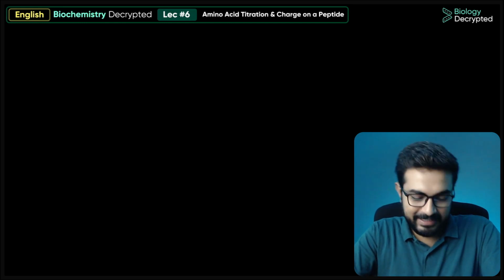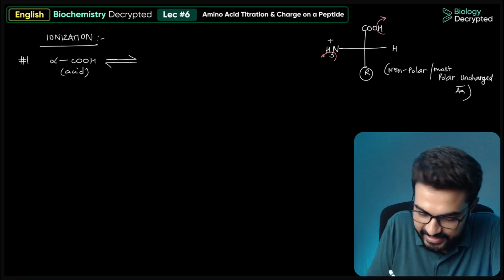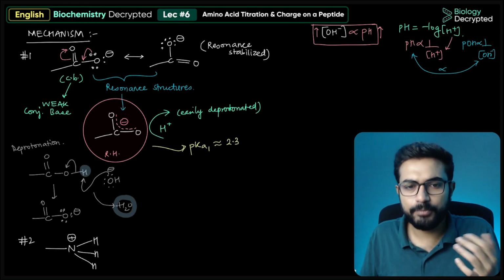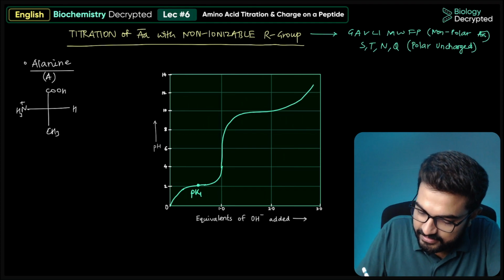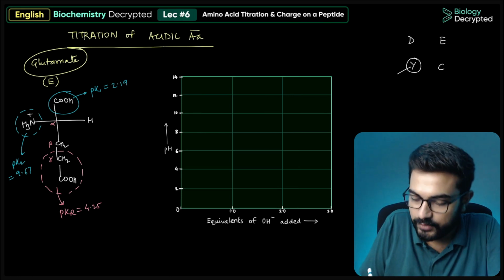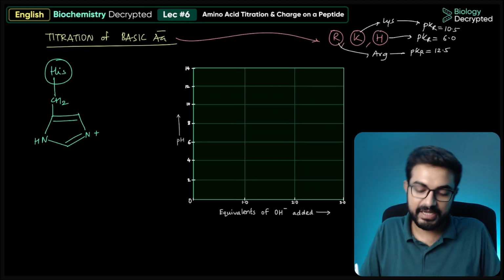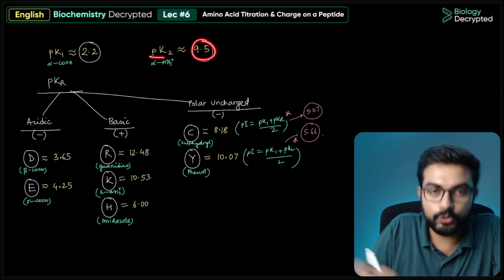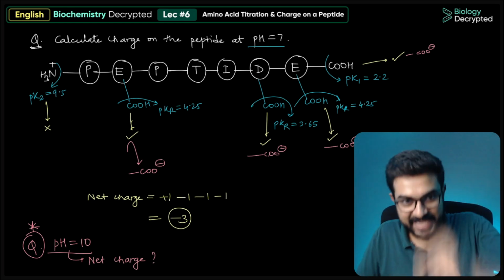Biochemistry | L6 | Amino Acid Titration & Charge on a Peptide | English | SSB (Sounak Sinhababu)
Amino Acid Titration & Charge on a Peptide

Deepen your understanding of amino acids with this comprehensive lecture on titration, isoelectric point (pI), and charge calculations for peptides. Walk away with essential skills for biochemistry and molecular biology.

📚 Topics Covered:

-Amino Acid Titration
-Isoelectric Point (pI)
-Charge on a Peptide

🎨 Skills Gained:

-Ability to Calculate Isoelectric Point (pI)
-Mastery in Determining Peptide Charge

🎯 Tailored For:
CSIR-NET, GATE-XL, GATE-BT, IIT JAM, TIFR-JGEEBILS, GAT-B, DBT (JRF)-BET, PhD Entrances, and other MSc Entrances.